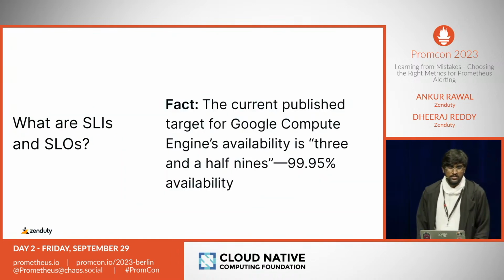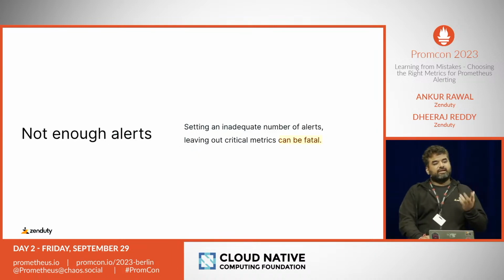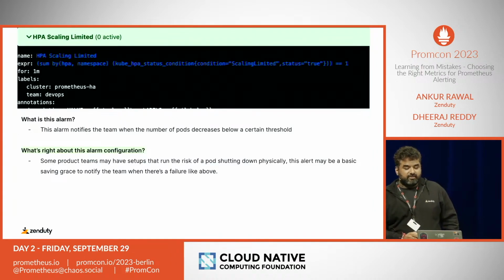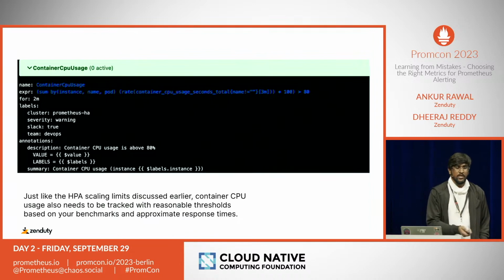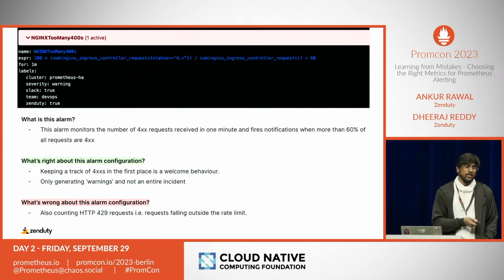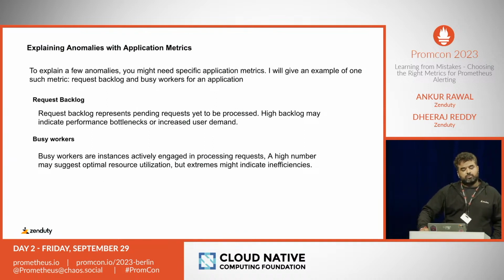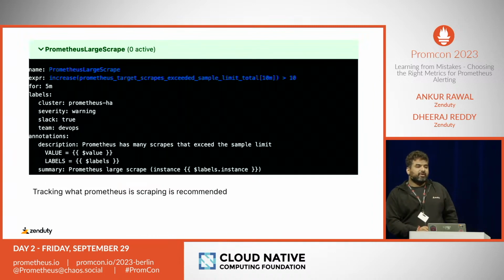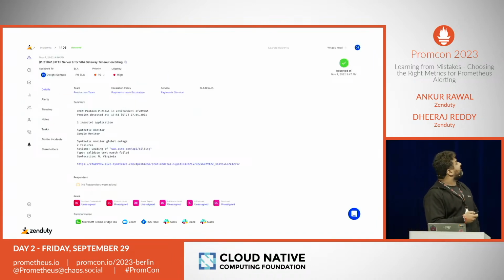Choosing the Right Metrics for Noiseless K8s Alerting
Watch Ankur Rawal and Dheeraj Reddy talk about how to choose the right metrics for noise K8s alerting, with insights and suggestions based on the mistakes made by hundreds of companies while implementing Prometheus Alertmanager in their production systems, and learn how much bad monitoring could be costing you.
This talk was delivered at PromCon'2023 in Berlin. To watch other talks from this conference, visit promcon.io.